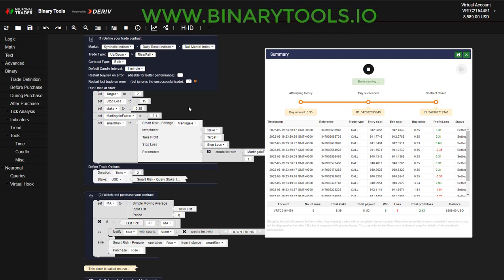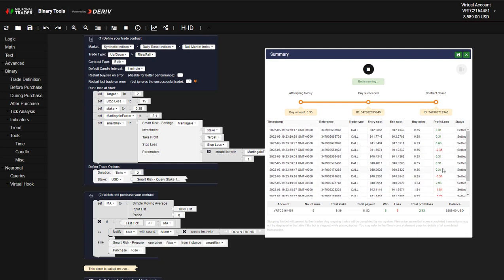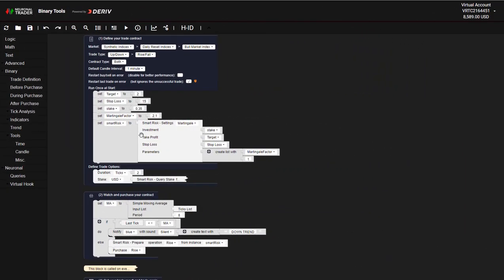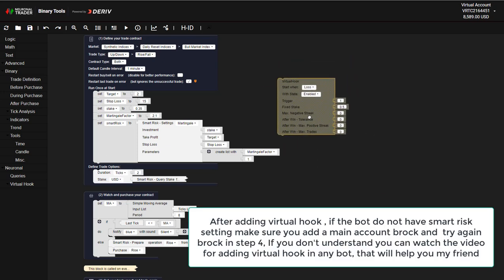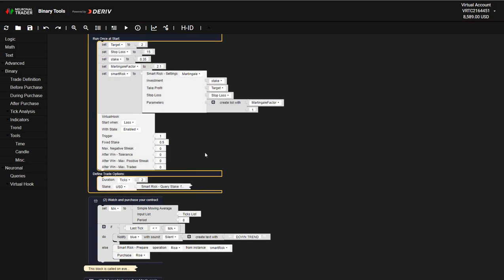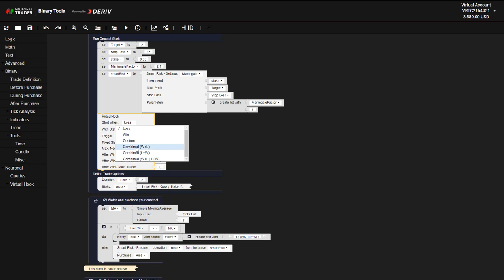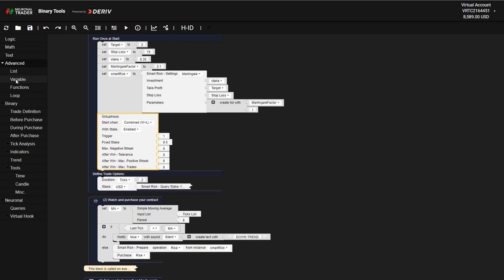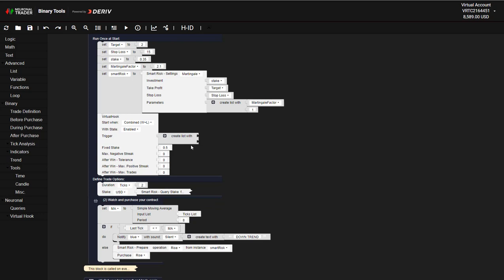👉THIS FEATURE WILL INCREASE THE WIN RATIO OF A BOT🌷💲COMBINE VIRTUAL TRADES(W+L🌷L+W)👌💪BINARYTOOLS.IO💲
👉THANKS TO NEURONALTRADER, WE REALLY APPRECIATE THAT, FOR CREATING BINARYTOOLS.IO WEB TOOLS.

👉Make sure you test it on demo before using a real account
practice always makes you better

NOTE: YOUR CAPITAL MIGHT BE AT RISK.
NEURONALTRADER (BINARYTOOLS.IO)
👉 BINARYTOOLS